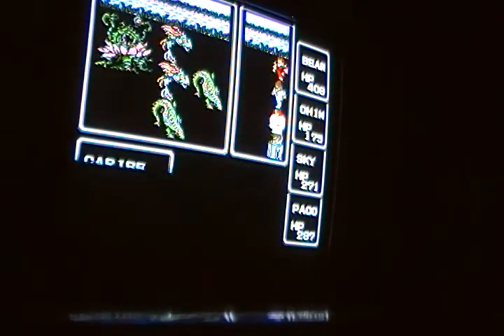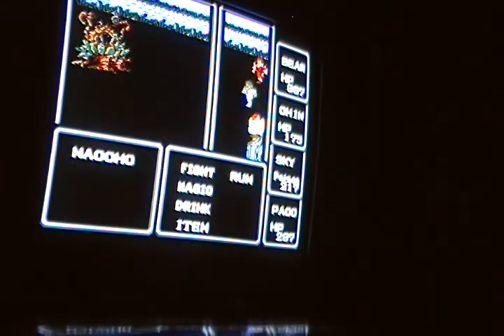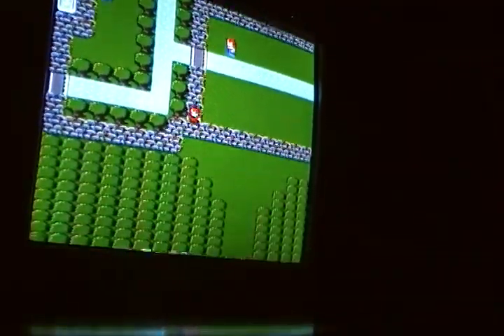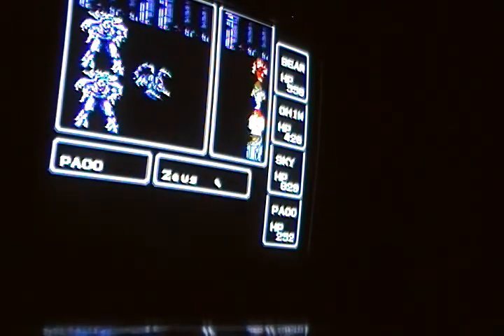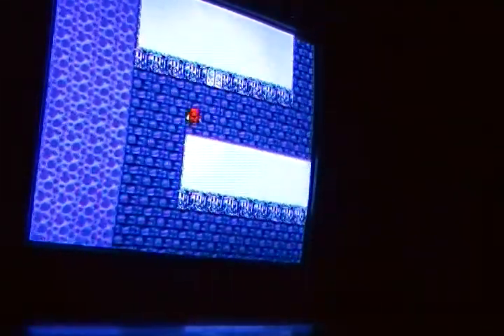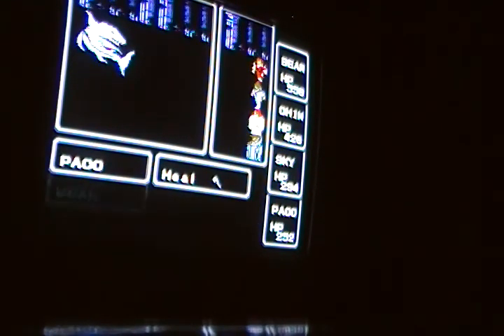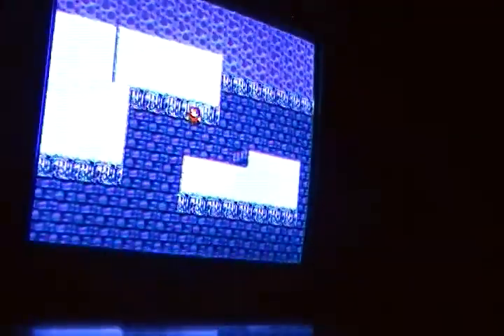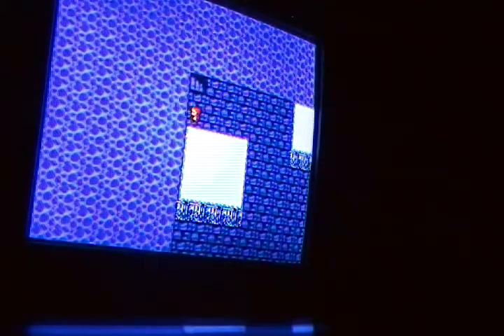Final Fantasy 1: Starting Water Orb Level